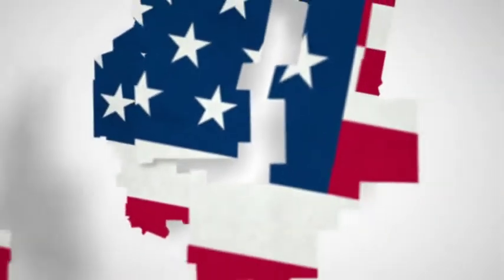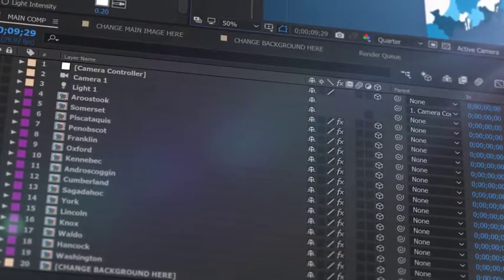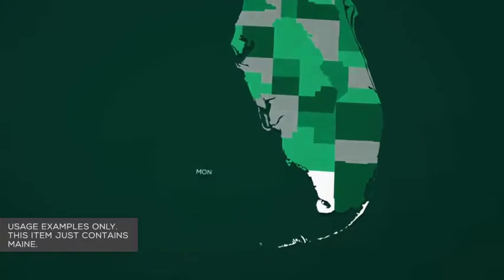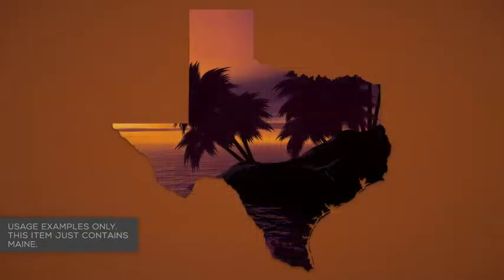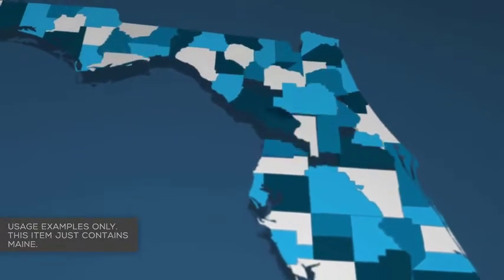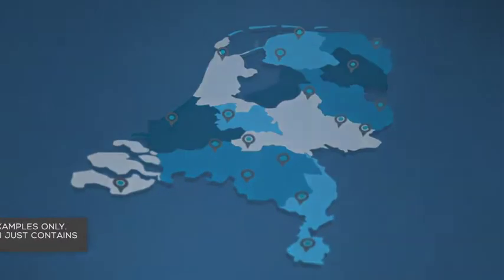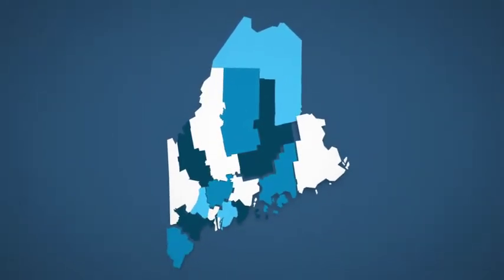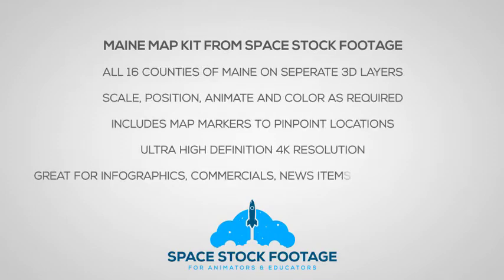Maine Map Kit by SpaceStockFootage | After Effects Template | Infographic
"Maine Map Kit

Maine Map Kit is a handy After Effects project that’s an invaluable addition to your library of motion graphics assets. The project is made up of all 16 counties of Maine, individually masked and separated onto 3D layers… so you can scale, position, hide, animate and alter as required.

Use a photo, video or logo as your main asset to represent the state. Add a background and you’re ready to render! Use the included animation of all the counties combining, or animate the camera and the individual counties to tell your own story. Also includes map markers. Show the location of cities, landmarks, outlets or areas of interest. Animate and color the markers and the map to match your branding. Use as few or as many as you need to show multiple locations across Maine.

Great for infographics, news items, documentaries, corporate videos and commercials. The project has been created in 4K resolution, but you can easily change the output to 2K, 1080p or 720p when rendering. Why spend hours, if not days, masking out all the individual counties when Arizona Map Kit is all set up and ready to go!

Please note that aside from the main animation of all of the counties combining, all of the animations in the preview video are just ‘serving suggestions’, and are not included. The still images and videos used (aside from the US Flag) are not included either. Just add the perfect footage and photos and you’re good to go!

Check out our USA Map Kit with every state on separate 3D layers.

3840×2160, 29.97fps, 10 seconds.
10 seconds duration, but easily extended or shortened.
All counties are individual 3D layers. Animate or alter as required.
The audio used in the preview, ‘Technology Corporation Background by Sound_Cat’, is not included, but can be bought here.
By purchasing an extended license, I authorize VideoHive authors to include renders made using this template in their own marketplace items.

If you need something specific that isn’t in my portfolio, like a specific state or country, then get in touch via my profile page and hopefully I can help.

Can’t find what you’re looking for? Did you know we have another account on Envato with some of our most popular items? Head on over to our SpaceStockFootage2 portfolio, for a wide selection of high quality space and astronomy related footage!"

Music for this template was created by audiojungle, you can read detail information through my link on describe